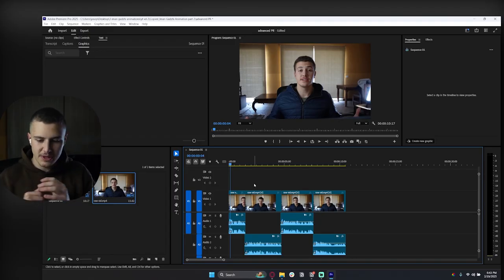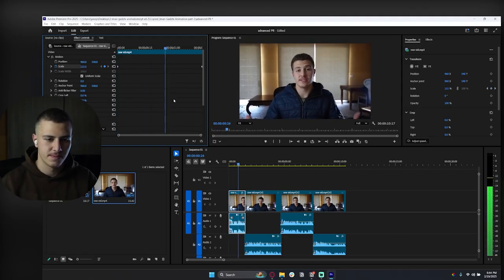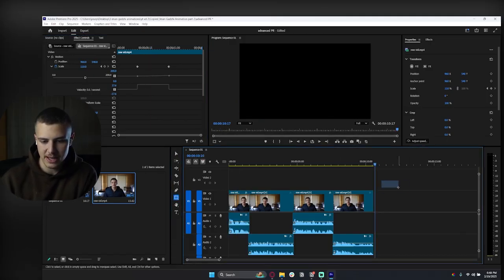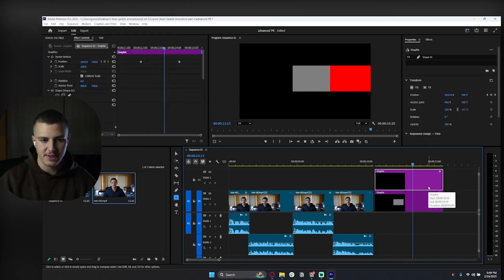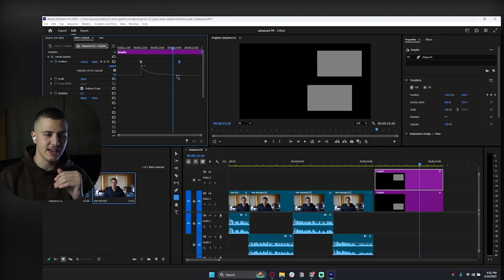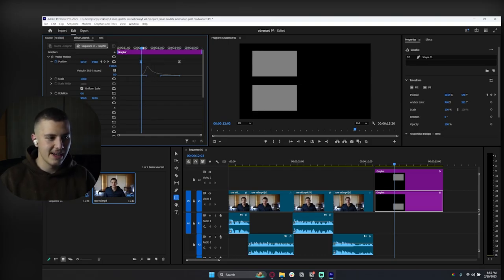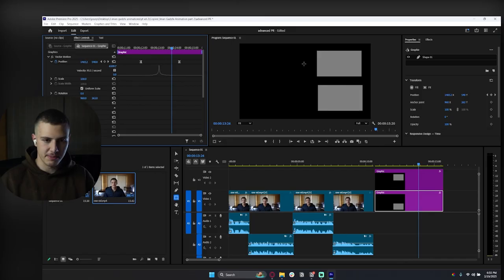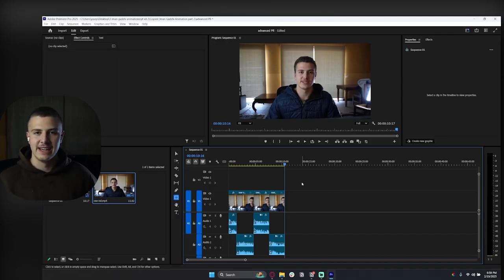14 Creating Zooms & Velocity